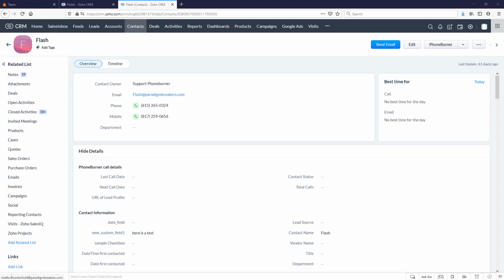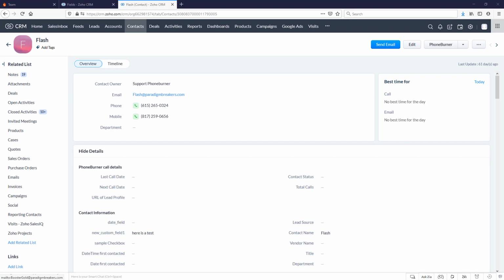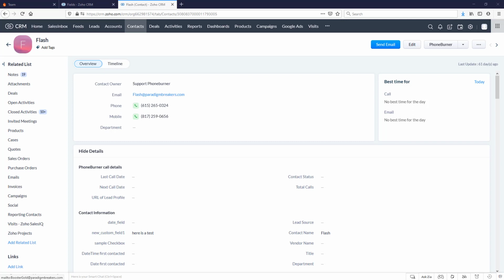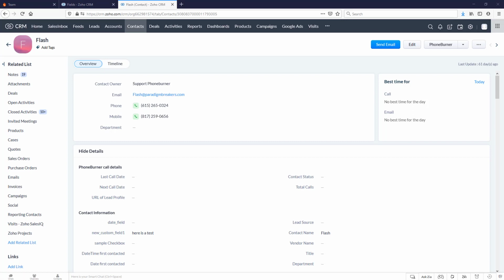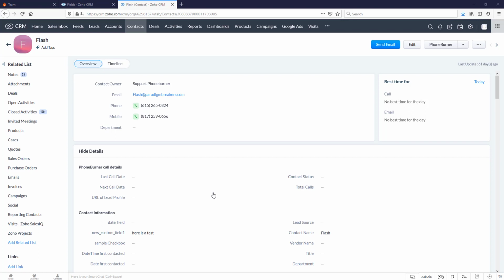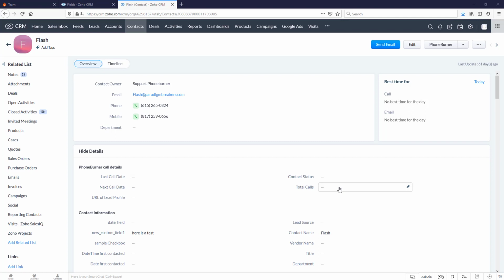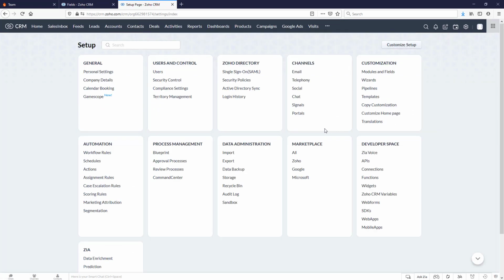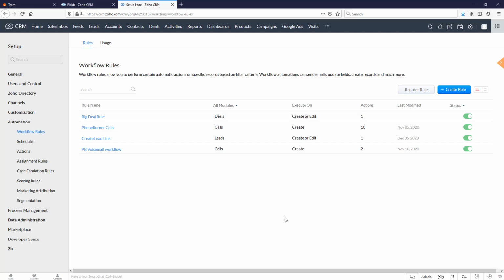Work Flow Rules Overview